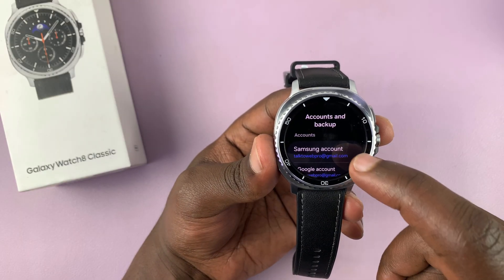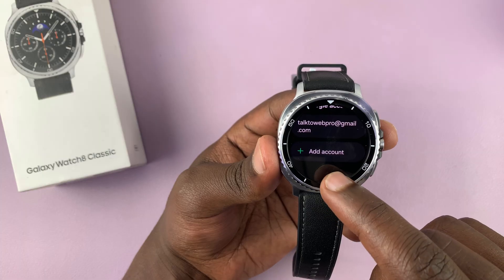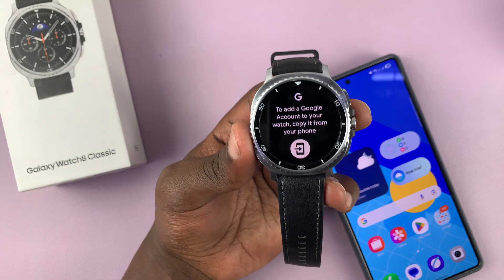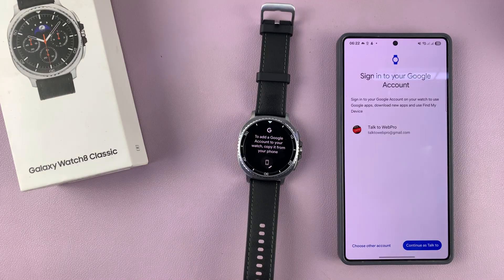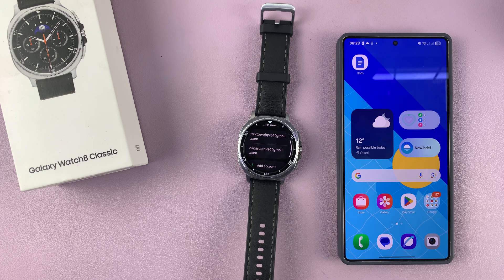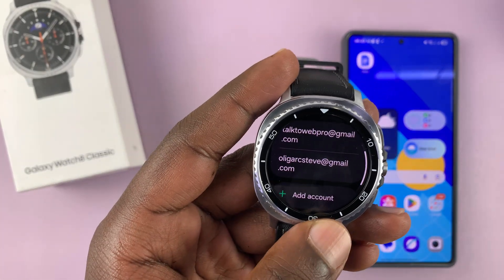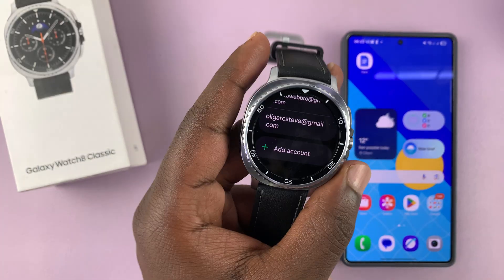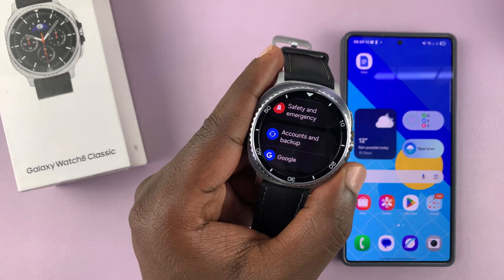How To Add Google Account To Samsung Galaxy Watch 8 / 8 Classic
Learn how to easily add your Google account to the Samsung Galaxy Watch 8 or Galaxy Watch 8 Classic.

Sign in and sync your Google account so you can access Gmail, Calendar, Google Play Store, and more — right from your wrist.

How To Set Up Google Account To Samsung Galaxy Watch 8 / 8 Classic:

Step 1: Begin by swiping down from the top of your Galaxy Watch 8 watch face. This action will open the quick toggles. Tap on the Settings icon. It is represented by a gear (cog wheel) icon.

Step 2: Within the settings menu, scroll down until you find the section labeled "Accounts and Backup". Tap on it to open. Here, you will see all the different accounts that you have added to your Galaxy Watch 8.

Step 3: Tap on "Google Account" and this will be take you to the accounts page. If you have a Google account, you will see it there, but you'll have an extra option to "Add account". If not, you will be presented with only the 'Add Account' option.

Step 4: In the page that says "To Add a Google Account to your Watch, Copy It From your Phone", you will see an icon below the text. Tap on it. Ensure the phone that is paired to your watch is close by.

Step 5: Go to the phone that's paired to the watch, unlock it and you will be met by a Google Account sign in page. If you don't have a Google account added to your phone, then this will not work.

The Google account you want to add needs to be signed in to your phone. If it is, tap on "Continue as [Email Name]".

Step 6: To add another account, tap on "Choose Another Account". Select the other account if it is detected, then verify yourself with a fingerprint, PIN pattern or password.

You can also sign in with your Google account credentials if you don't have another Google account added to your phone.

Once you've signed in, when you check your watch, your Google Account should be added to it.

Cell Phone Tripod Adapter